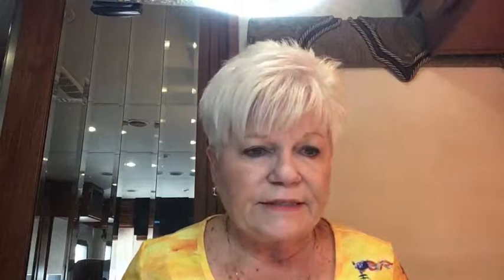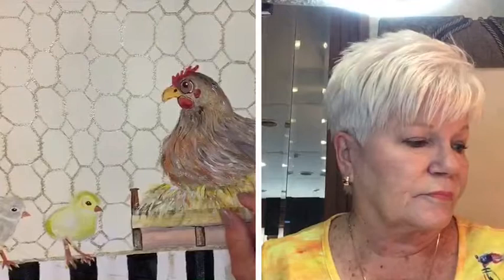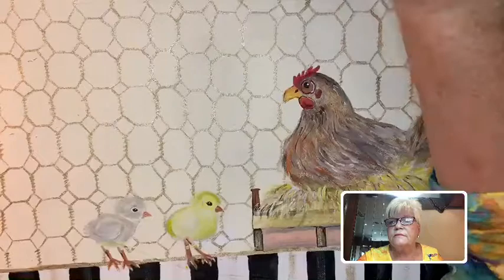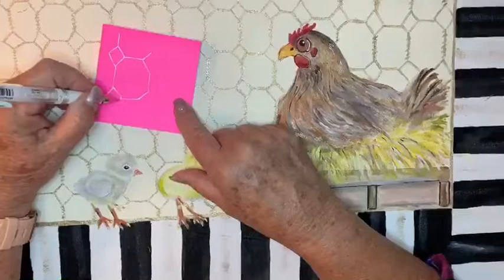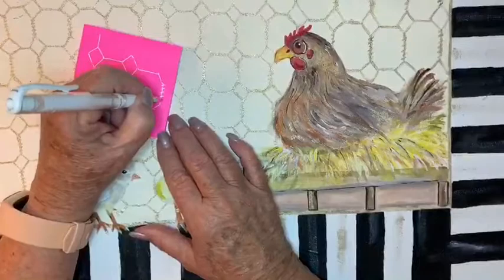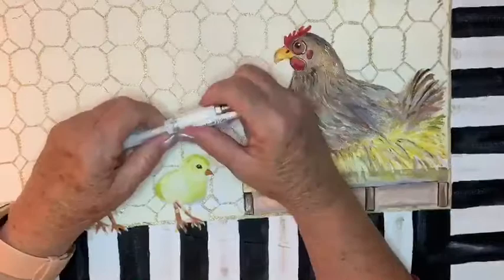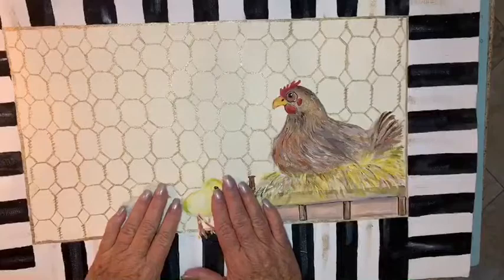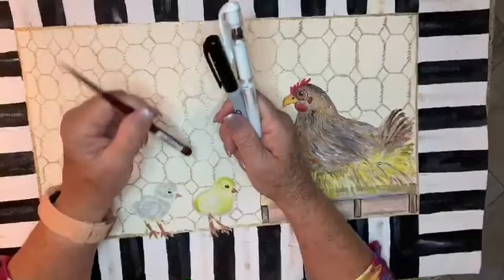ARTitude Adjustment (It's FUN art....not FINE art!)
Hand painted Floor Cloth - Day 3